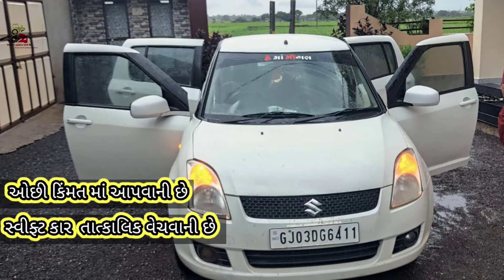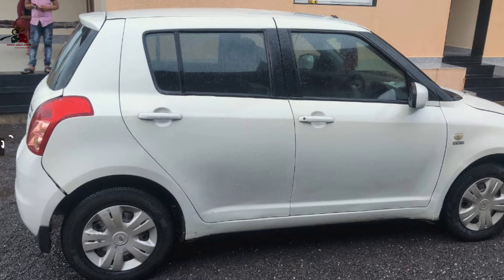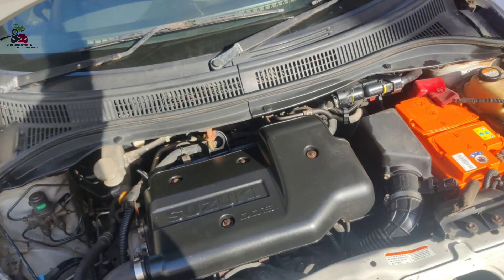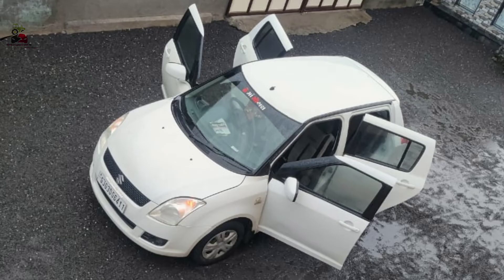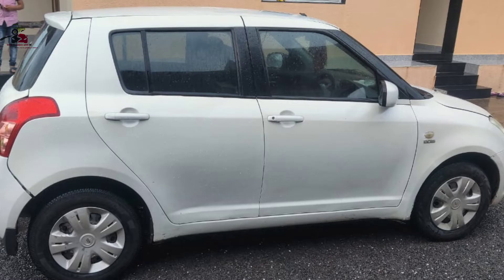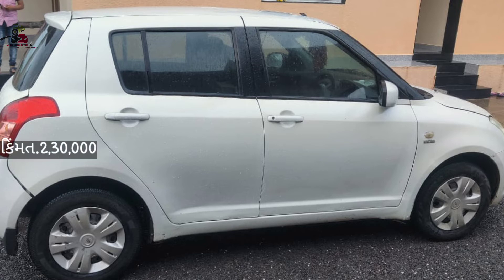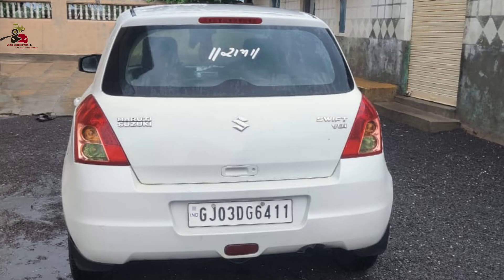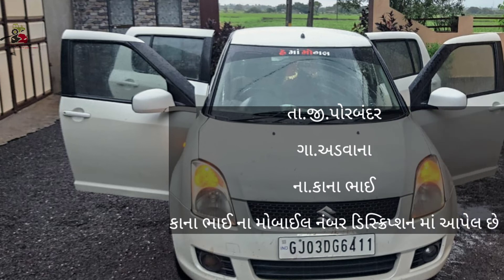maruti suzuki swift car veshvani se || kana bhai || mo.9898054437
35,000 a ar, Lowest price for used
cars, used cars for sale, Used cars, Ride
with india

Biggest Used Car Sale In Delhi | H13
T50,000 dIN 4AUYiE R At SSSZI
CARS Karol Bagh

T99,000 Tia aRI Lowest price of cars
for sale | Used cars under 2 lakh | used

કાર જોવામલસે👇

તા.જી.પોરબંદર

ગામ. અડવાના

નામ. કાના ભાઈ

મોબાઈલ.નં.9898054437

                           જાહેરાત માટે 👇
મારા વોટસઅપ નંબર. ૯૬૦૧૬૧૭૦૬૪ . આમાં કોઈ પણ વીડિયો અથવા ફોટો મોકલાવ વિનતી આભાર

Hello namashkar friends vehicle updated with RK aa channel ma tmare  koy pn forwheel🚗trektar🚜baik🏍️vagere veshva amne video athva photo📸moklo ame aa chennal ma muki aapsu  ane ha tme je video ane photo moklo te mobile📲aado.Rakhine moklava vinati ane moklava amaro mobile whatsappno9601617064 aa nober ma moklava no rese Ane ha mitro aa chennal ma tme koy pn  forvil baik trektar khtaro vagere koy advertise deva na koi pn paisha levama aavse nay  ekdam free ma mukva ma aavse bs tme saport karta rejo amara mate ej ghanu.
Video link👍share♻️karta rejo friends  jem ke tmara whatsapp group ma instagram fecebook  vagere App ma jethi koy tmara mitro se eni koypn baki car trektar vagere  leva nu hoy athva veshva nu hoy to help    tase  a loko ni.